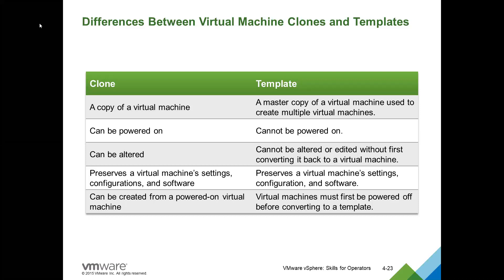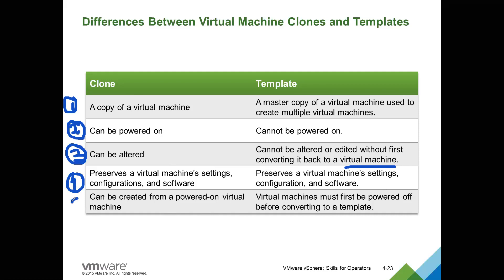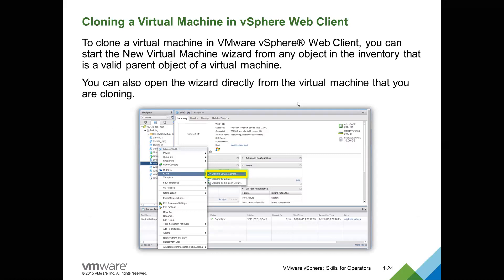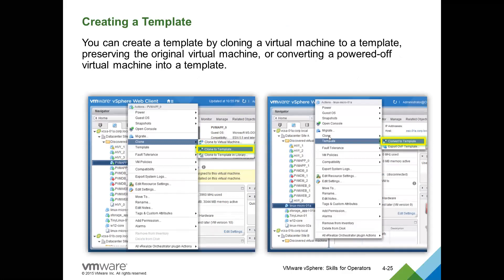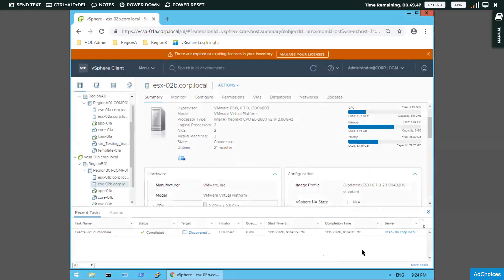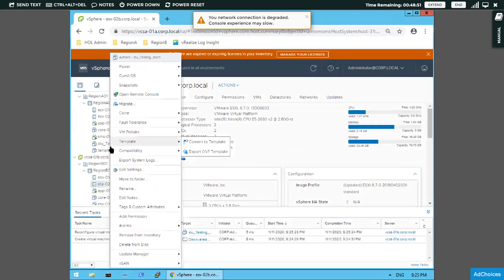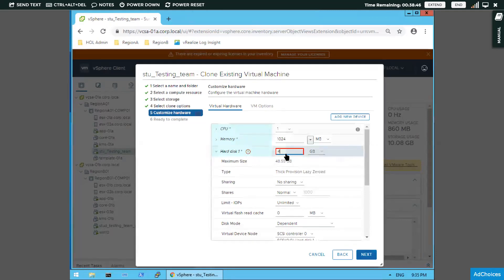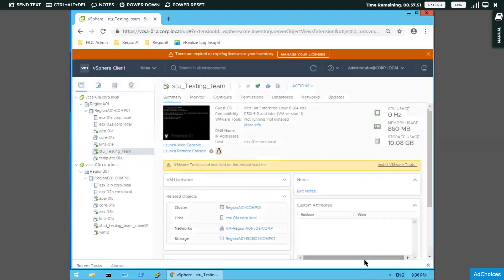ISE Department - VM Ware Video 5